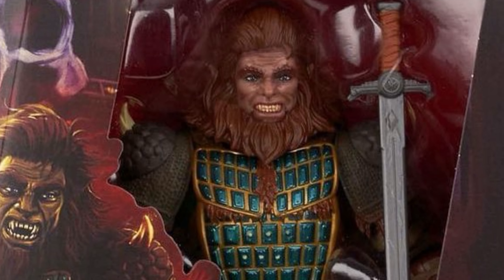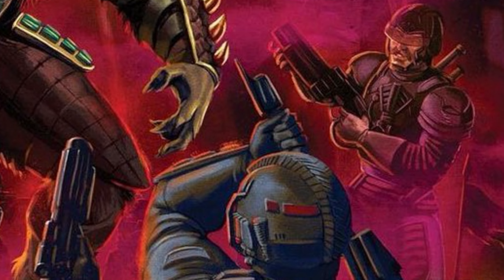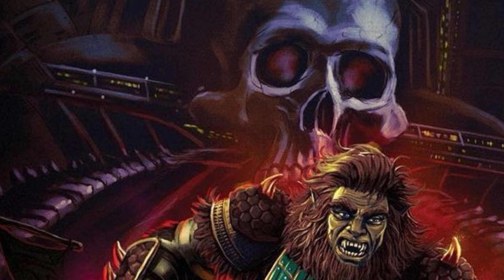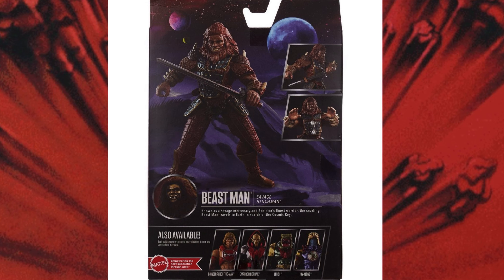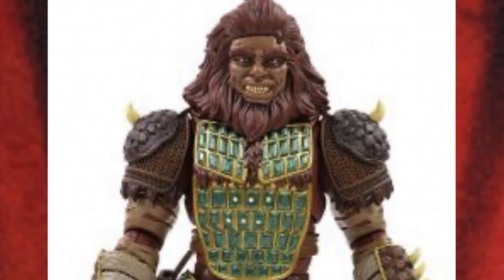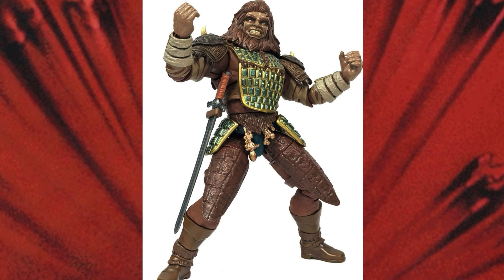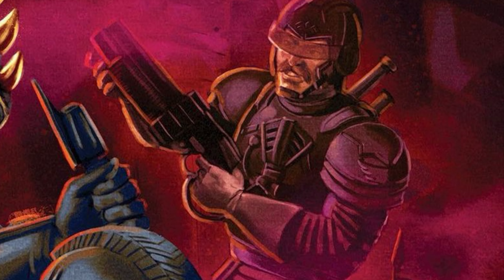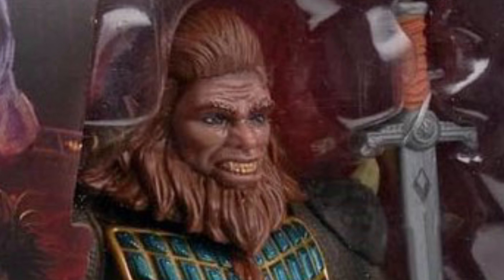MOTU 1987 MOVIE BEAST MAN Revealed! Finally….All 4 Movie Bounty Hunters Are Here!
I discuss the images of the newly revealed MOTU Masterverse 1987 Movie Beast Man Action Figure!
Share The Videos out so I can keep bringing you more of the same.